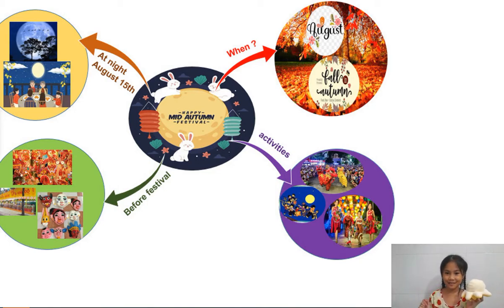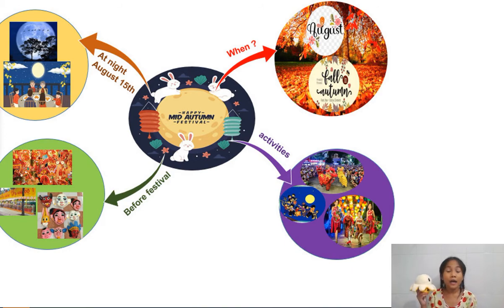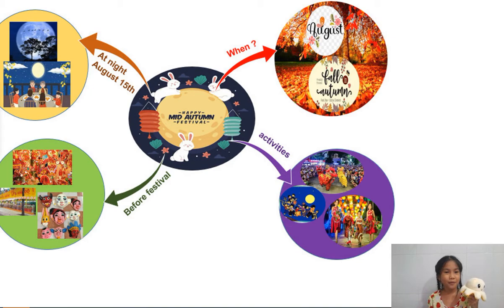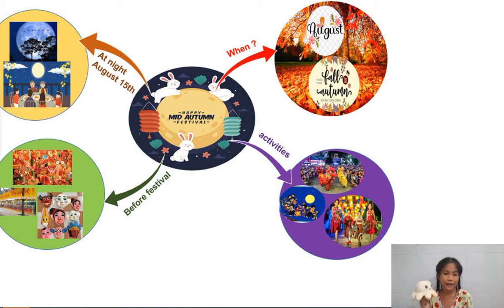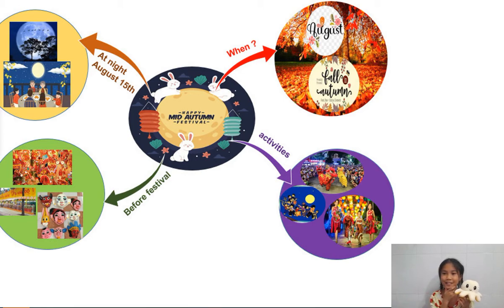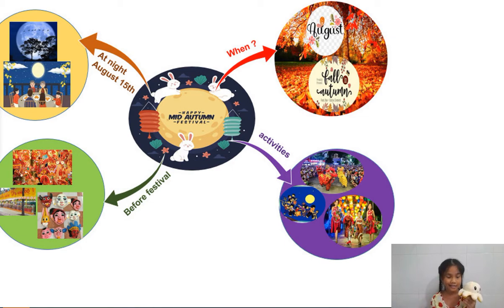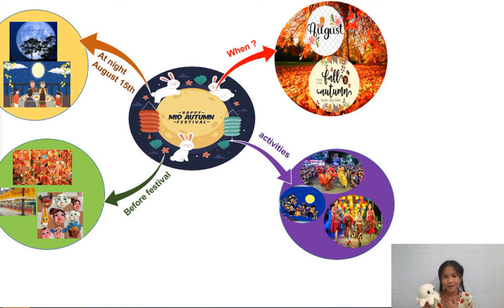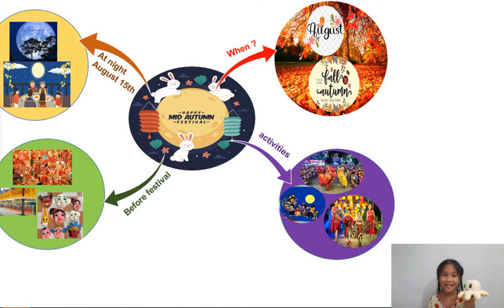Mid-Autumn festival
Cùng Minh Khuê học Tiếng Anh nhé !